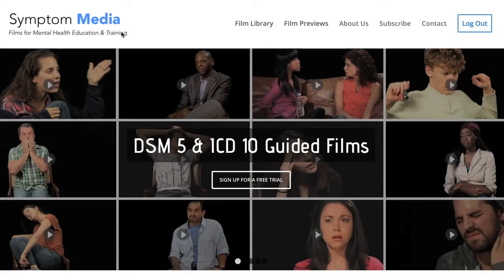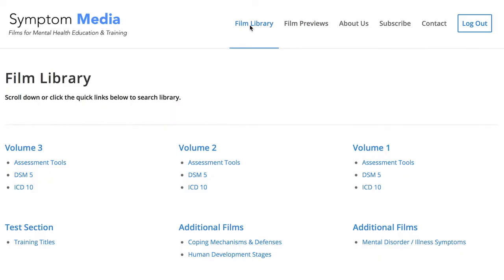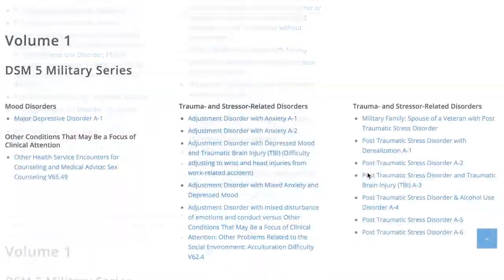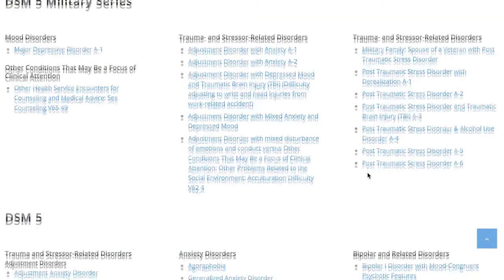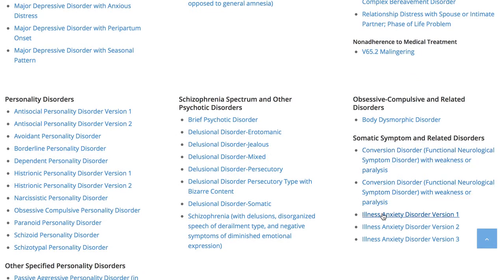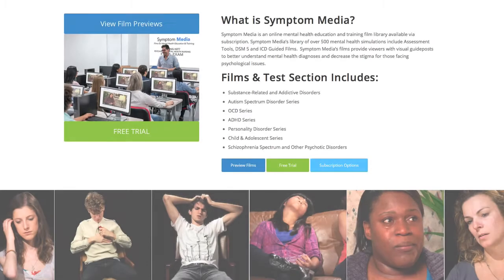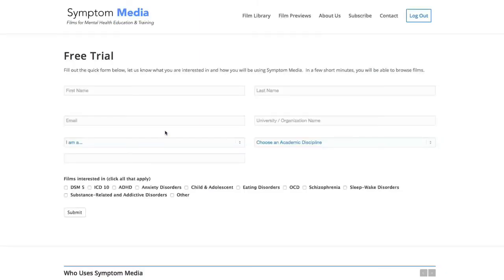Illness Anxiety Disorder Sample Film Clip, DSM-5-TR Symptoms Clinical Case